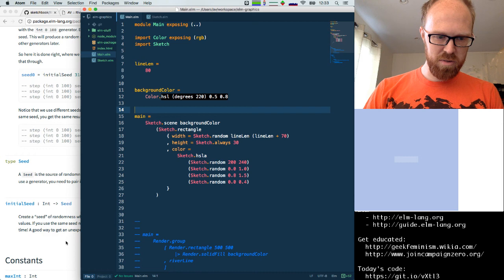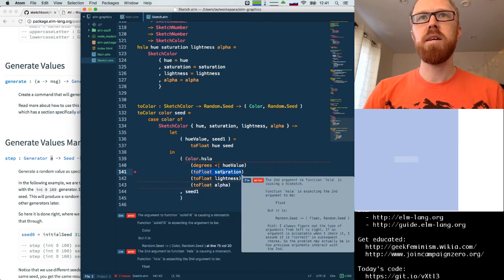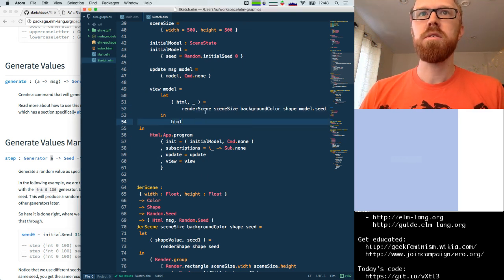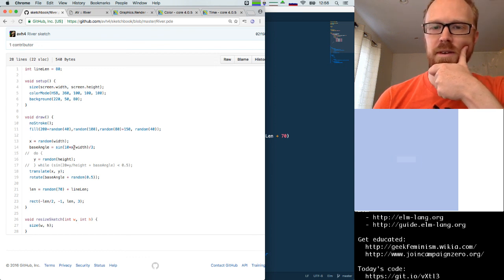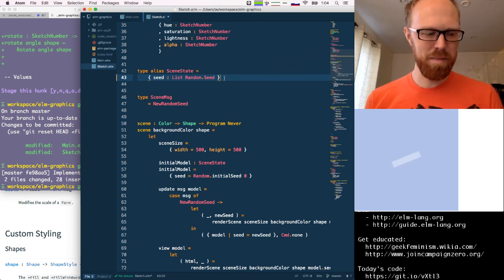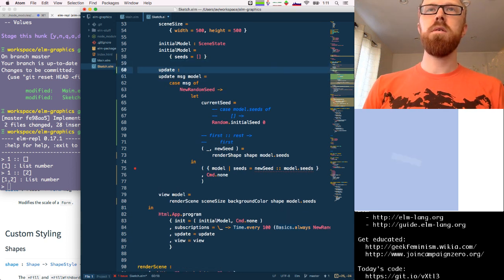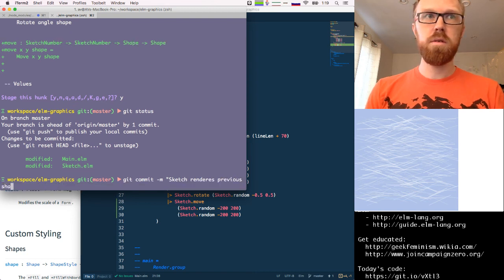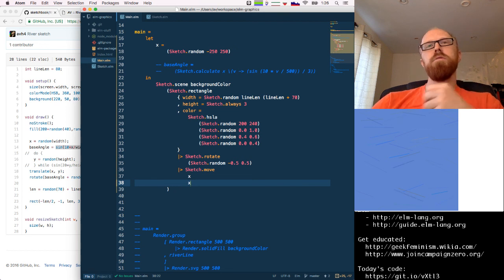ElmLive - Sketch API - Part 2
Today we try to reproduce a Processing sketch and create an Elm API for easily making graphical sketches in Elm.